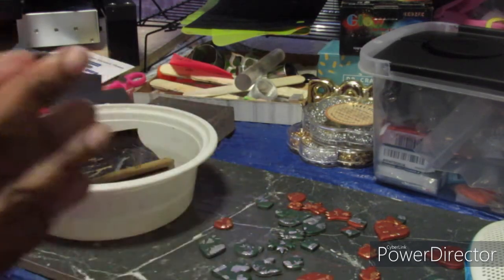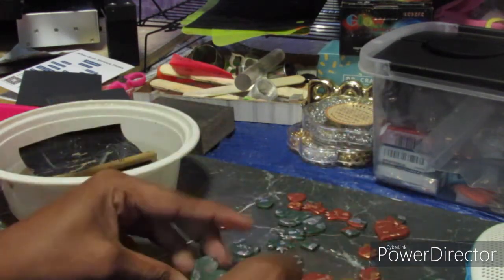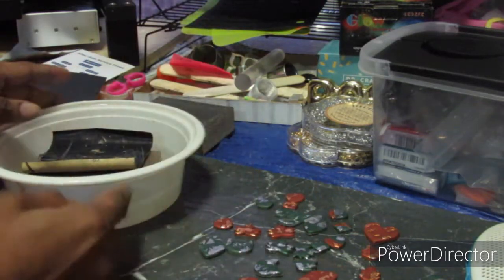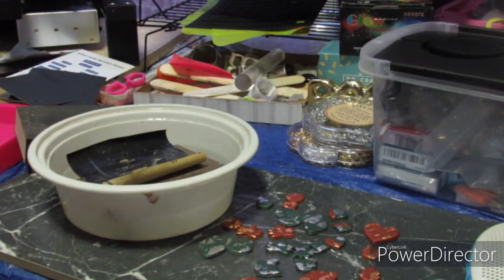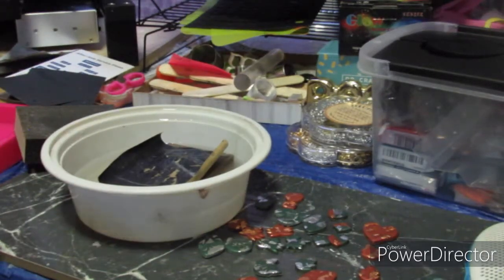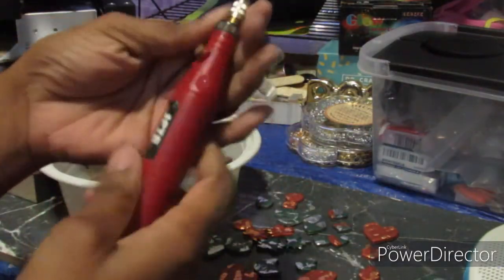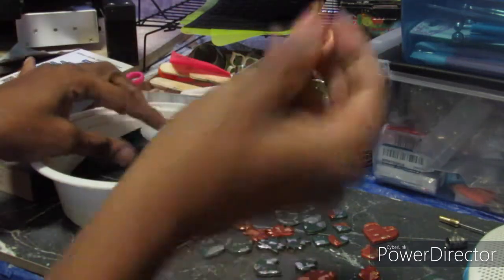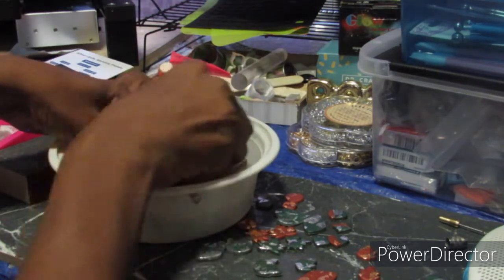How To sand Polymer Clay Earrings/Sanding Polymer clay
Lets talk about sanding polymer clay earrings. In this video I show you how I sand my polymer clay earrings and what I use.

Here you will find all the pieces seen in this video and more to purchase and support my small business.

All Your support help's me continue this dream I have to create.